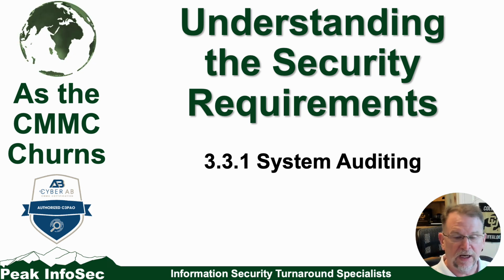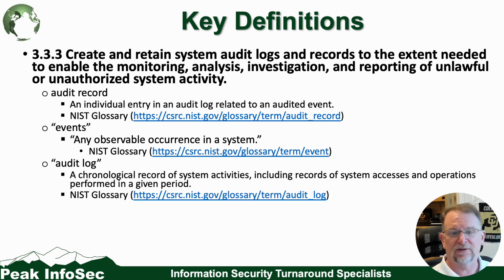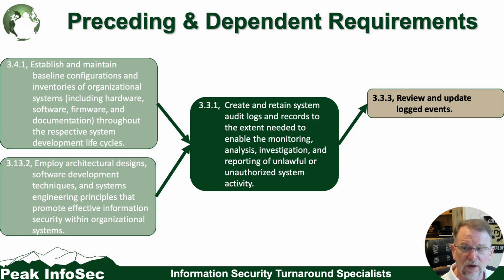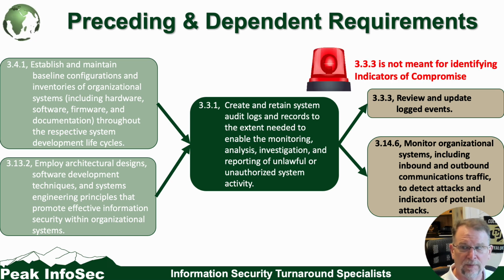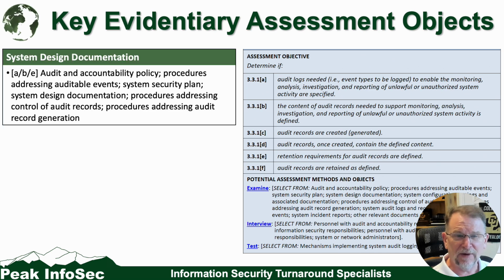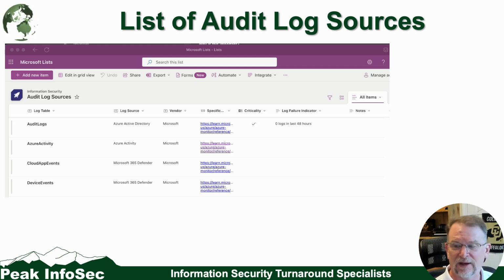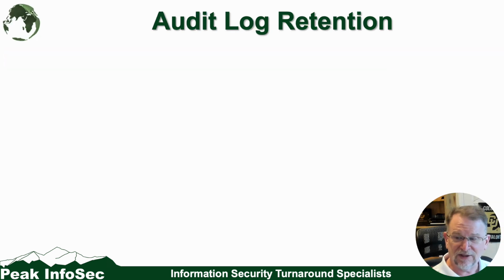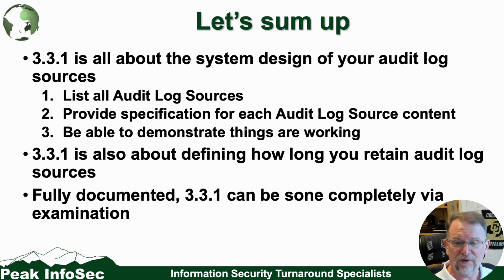3.03.01 System Auditing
Organization’s struggle with documenting NIST SP 800-171’s 3.3.1 System Auditing, especially when they are using Commercial Off the Shelf (COTS) software or cloud services.

Like all of the other As the CMMC Churns Understand the Requirements series, we will you through understand the key definitions, the Assessment Objectives, and in the As the CMMC Churns, demonstrate how we show conformity to 3.3.1 System Auditing using SharePoint lists and Azure Sentinel.